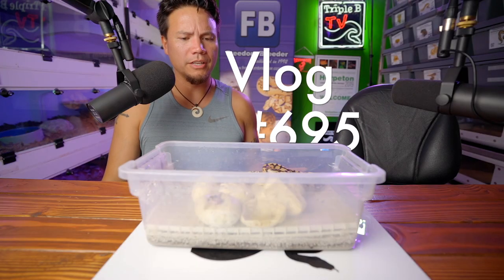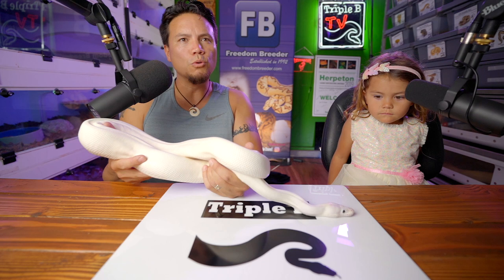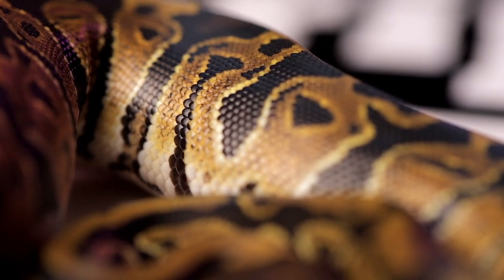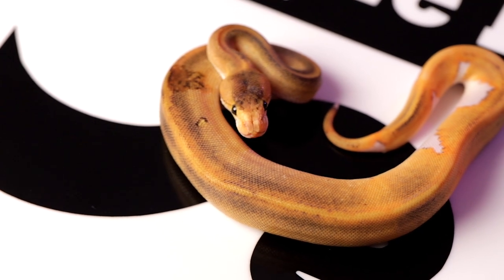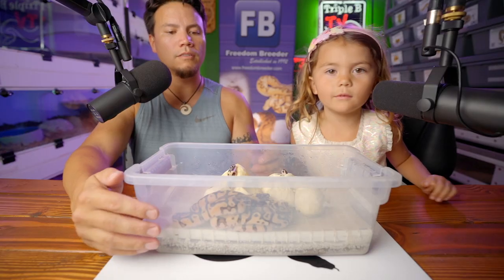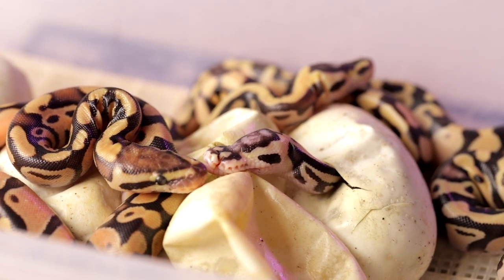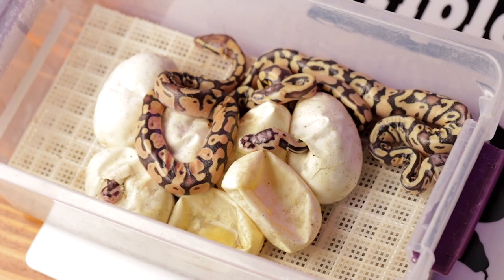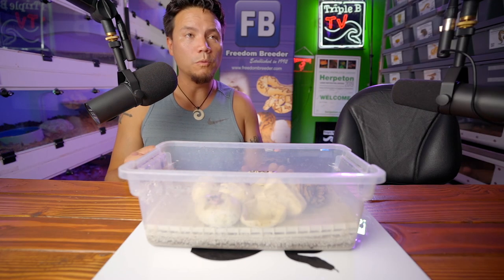3 Blind Snakes (Anophthalmia)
3 Blind Snakes.

Anophthalmia, (Greek: ἀνόφθαλμος, "without eye"), is the medical term for the absence of one or both eyes. Both the globe (human eye) and the ocular tissue are missing from the orbit. The absence of the eye will cause a small bony orbit, a constricted mucosal socket, short eyelids, reduced palpebral fissure and malar prominence.  Genetic mutations, chromosomal abnormalities, and prenatal environment can all cause anophthalmia. Anophthalmia is an extremely rare disease and is mostly rooted in genetic abnormalities. It can also be associated with other syndromes.